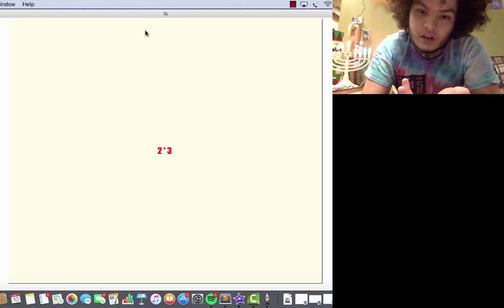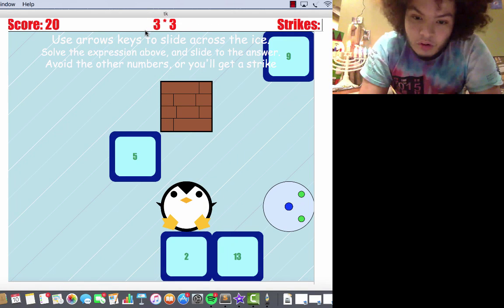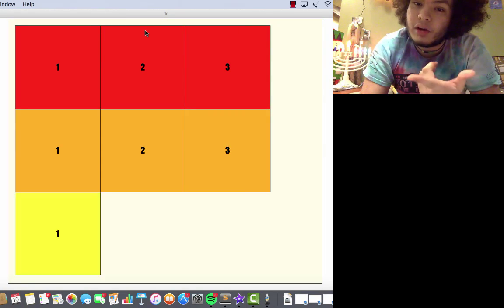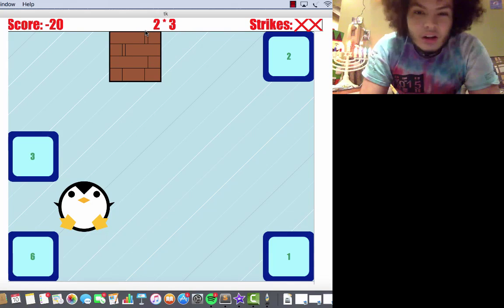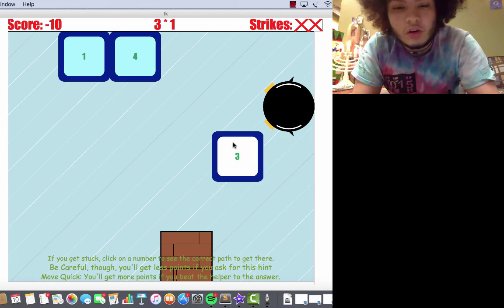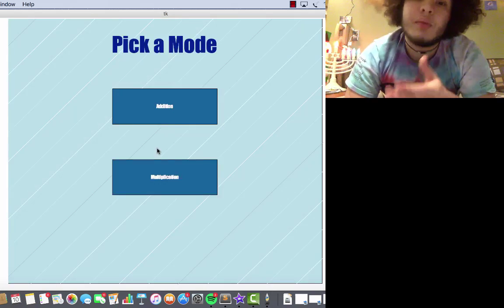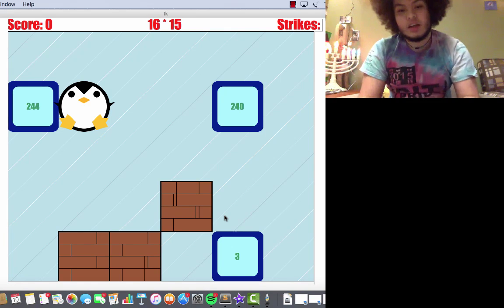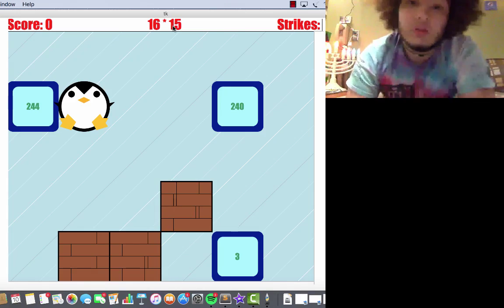Ice Rush - Fernando D Melean 15-112 Term Project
This video shows off the minimum features of my project for 15-112. It is a game targeted to elementary children, providing a fun way to practice multiplication and addition, based off an old favorite.